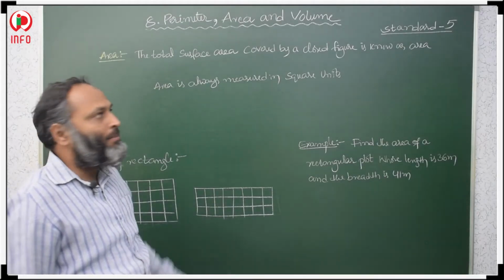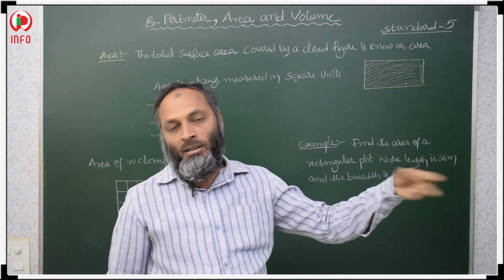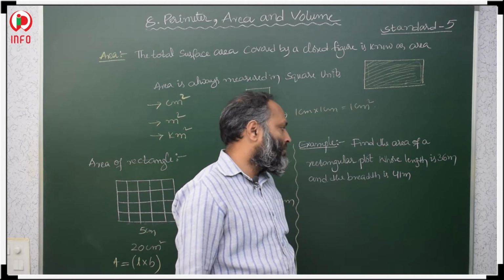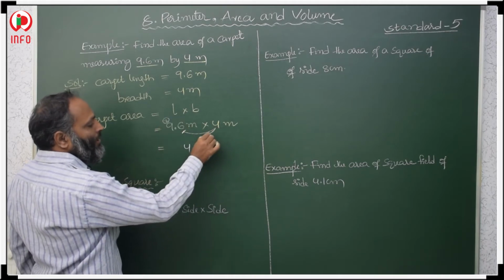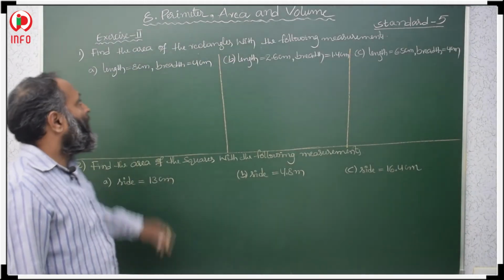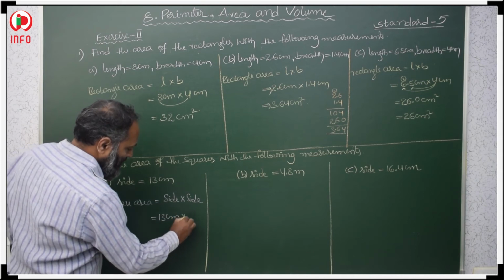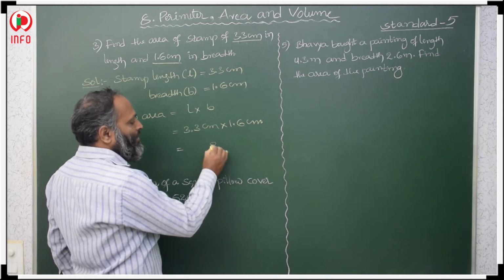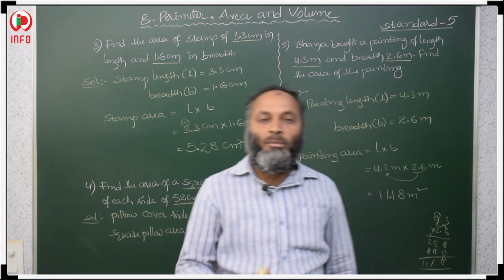8 Perimeter, Area and Volume GS CB cls 5 part 2